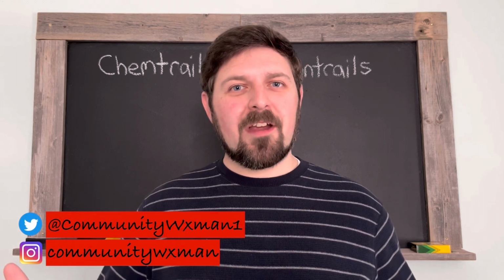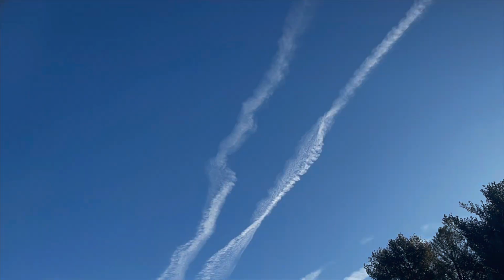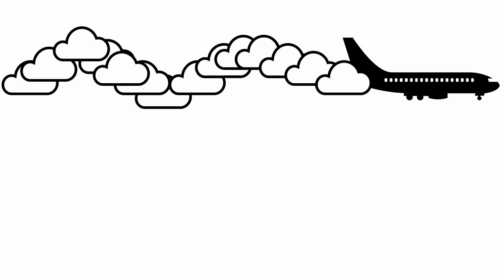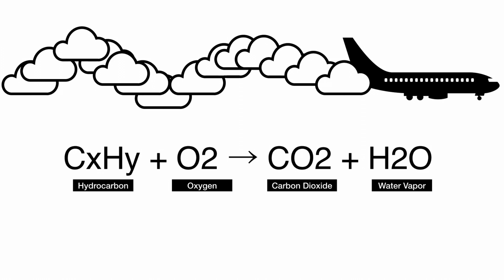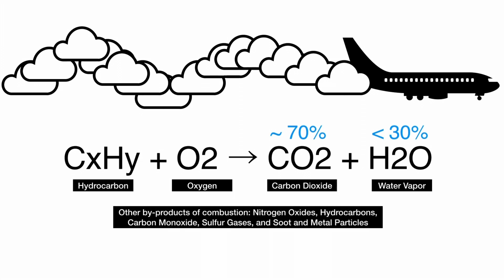The Truth About Chemtrails and Contrails!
Welcome! I am your Community Weatherman. Here, I present a discussion talking about chemtrails and contrails.

Here are links used to supplement the information I used in my video:

The forecast can be for anything important coming up: an outdoor event, a trip, at-home BBQ, etc. Just make sure to specify the date and timeframe needed. I will try to answer as many as possible!